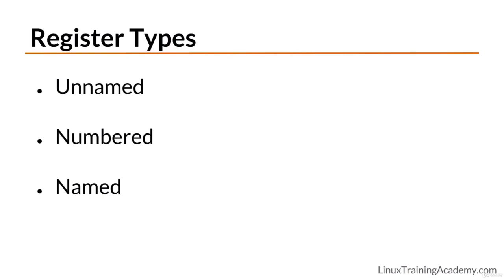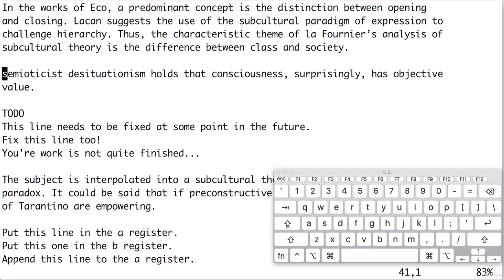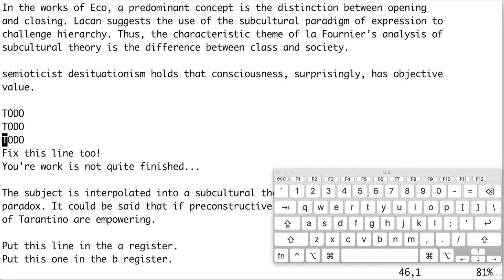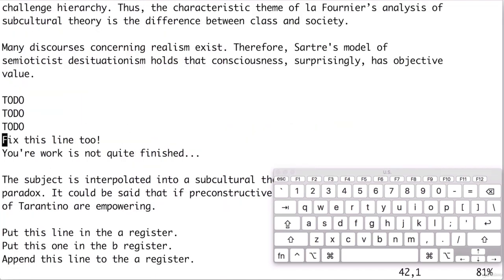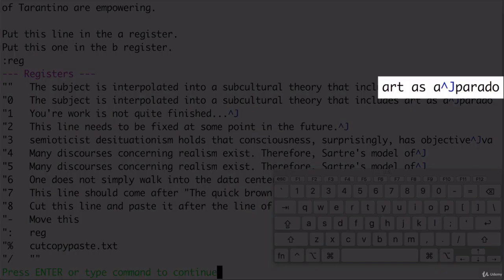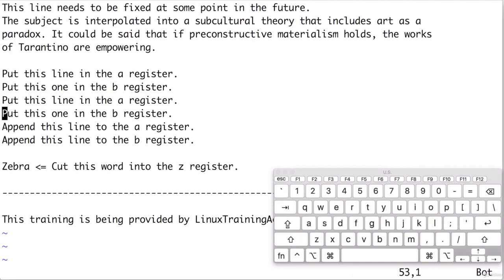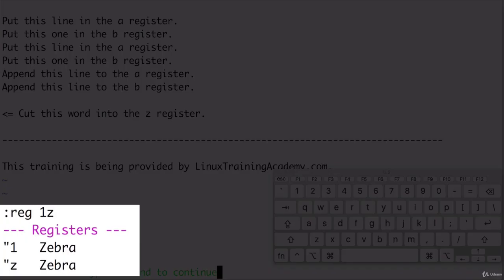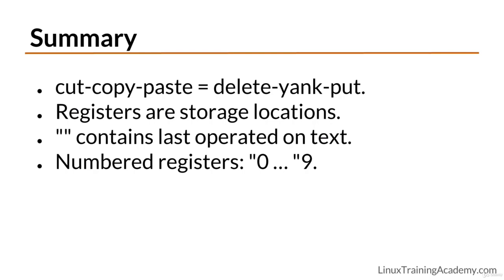7 - Cut Copy and Paste in VIM Part 2 Registers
In this video, we explore more technics used for cutting, copying, and pasting text in vim.